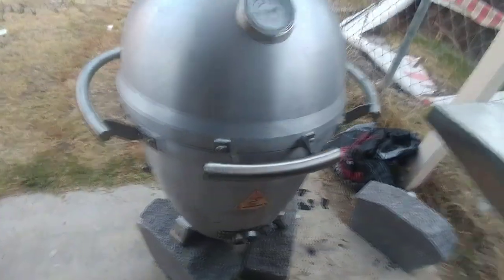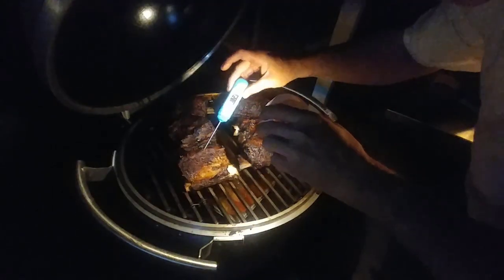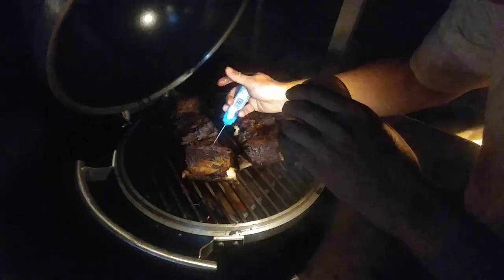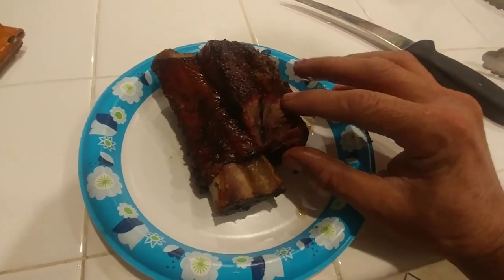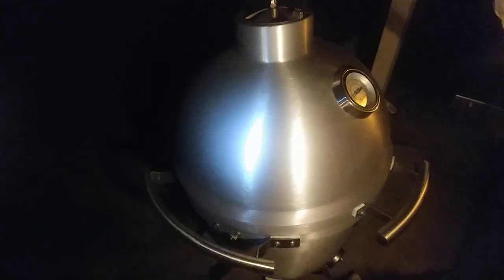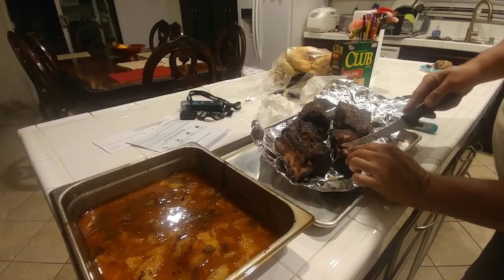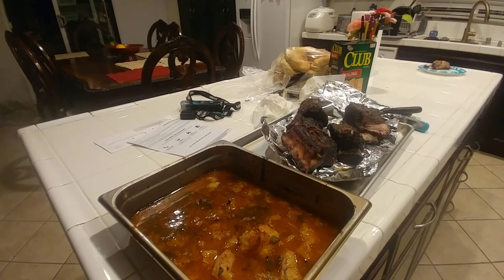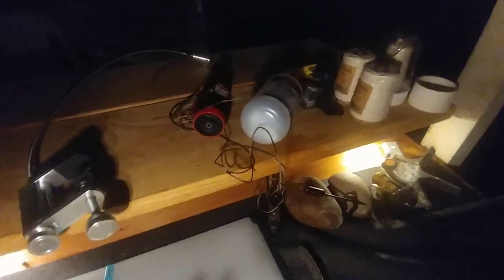HUGE SUCCESS - BLAZE KAMADO 2ND ATTEMPT / SMOKED BEEF SHORT RIBS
Every weekend I will be putting together something new on the Kamado until I get my NEW LSG GRILL.   For now,  the project FIXED problems with Blaze Kamado I had with my first project -  SRF Brisket.   The task is for BEEF SHORT RIBS.   About 6 hours cooking / 1 hour setup.   I was able to dial in the TEMP with NO PROBES.   YES ... NO PROBES and it sustained for 6 hours and could have remained that way for another 3 hours.  Only one problem.  Meet had too much fat.  I did not think it did but it did.  I used EMERILS ALL PURPOSE SEASONING and WOW ... that tasted GREAT.